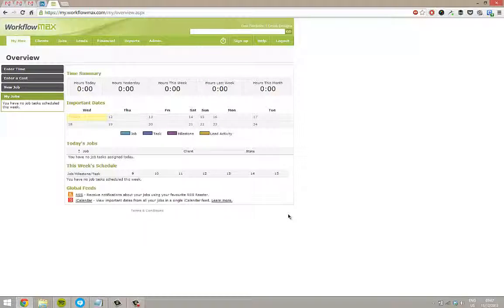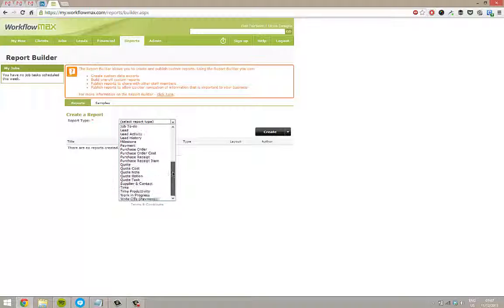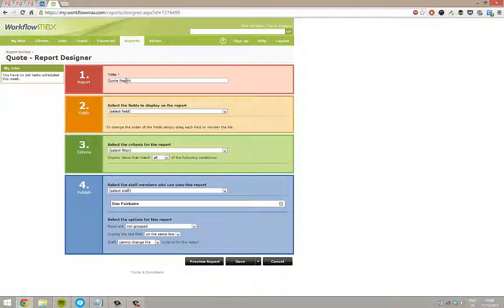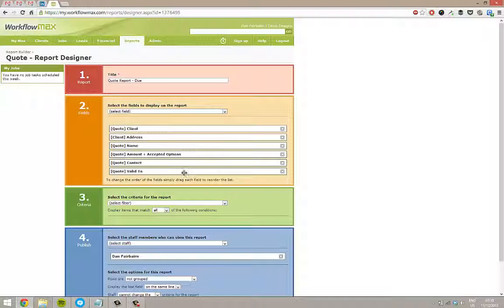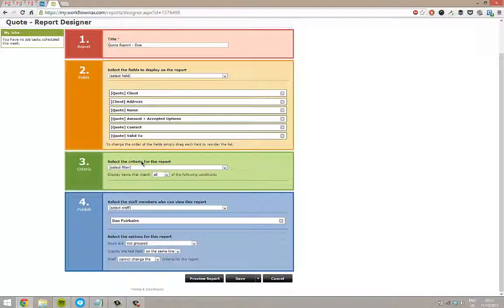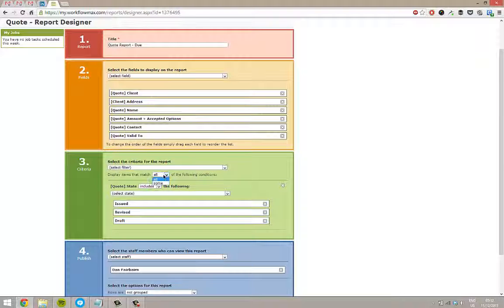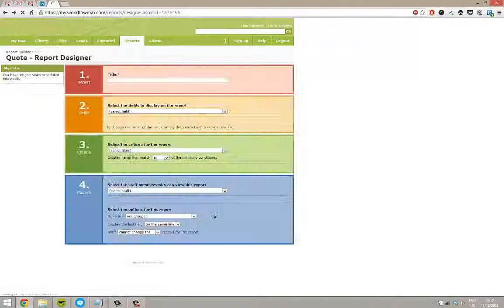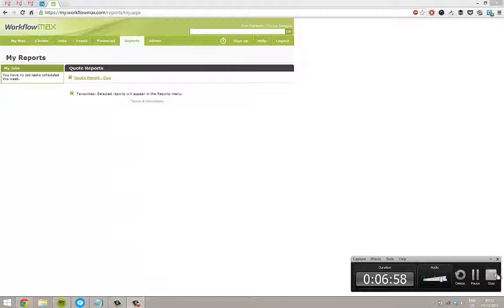WorkflowMax - Custom Reports - [Waypoint]